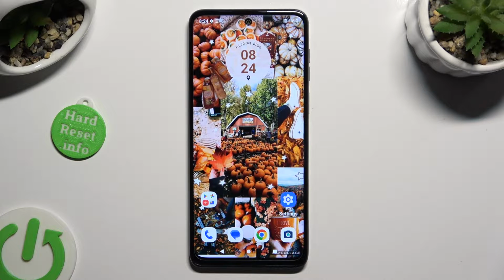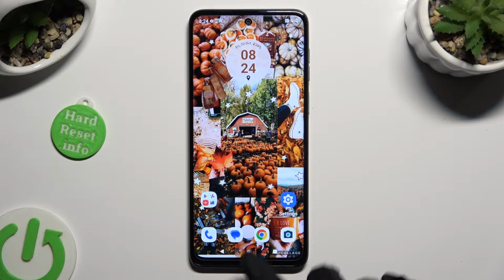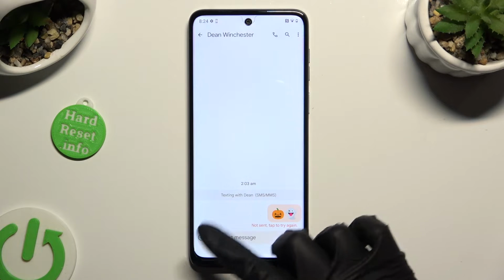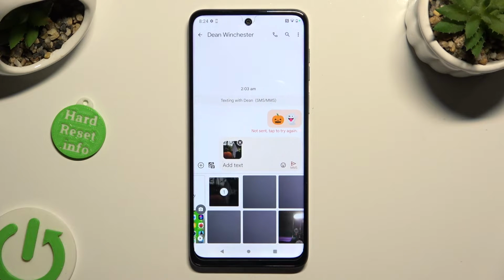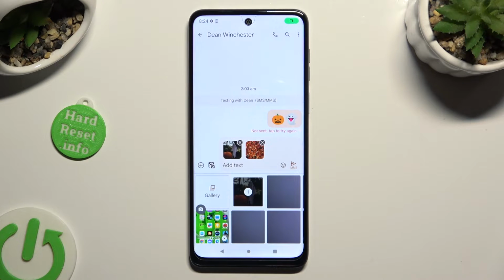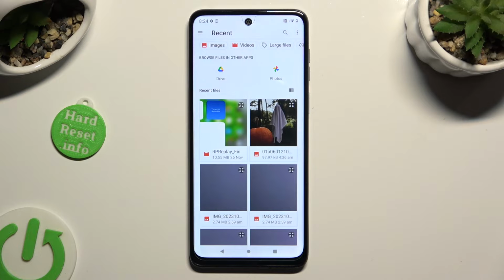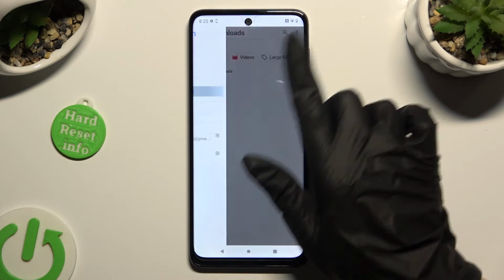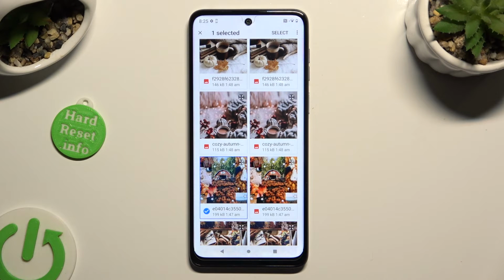How To Add Pictures & Photos To Your Text Message In Motorola G54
Express yourself creatively on the Motorola G54 by learning how to add pictures and photos to your text messages. In this tutorial, we guide you through the steps to enhance your messaging experience, ensuring that your conversations are visually engaging. Watch now to discover how to personalize your text messages with pictures and photos on your Motorola G54.

How do I add pictures and photos to text messages on my Motorola G54?
Where can I find the option to attach images within the messaging interface?
Why would I want to add pictures and photos to my text messages on the Motorola G54?
Can I send multiple images in a single text message?
What should I do if the option to add pictures is not visible or accessible?